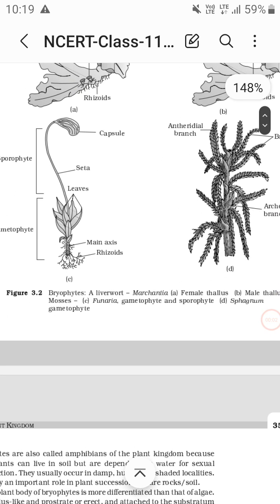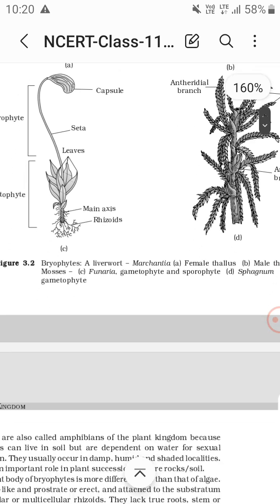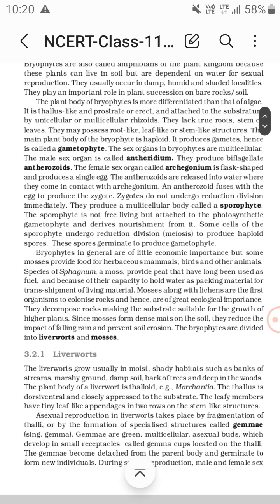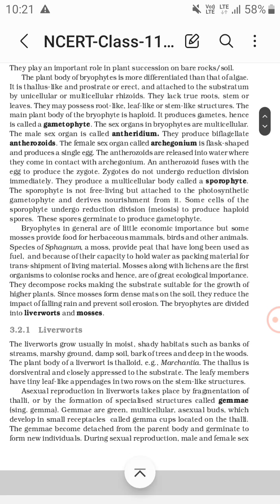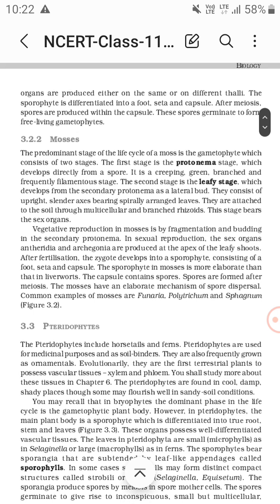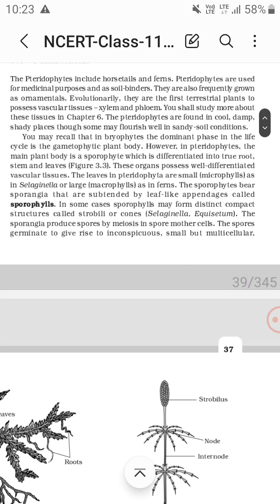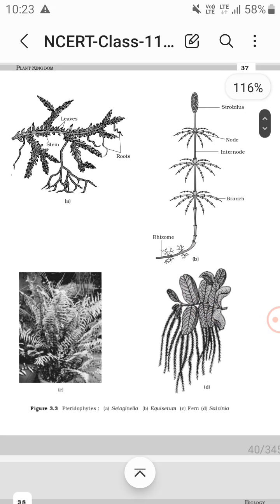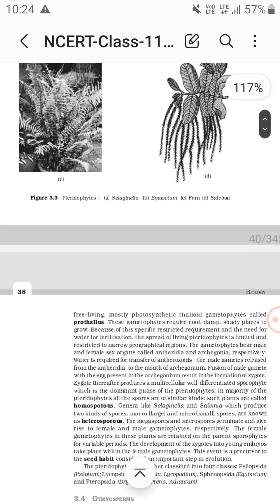Plant Kingdom Neet 2026